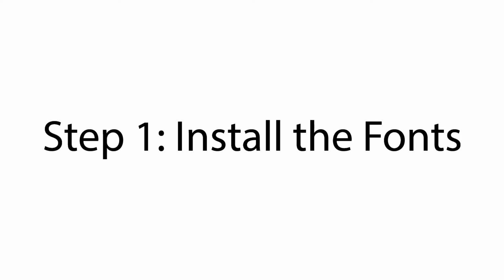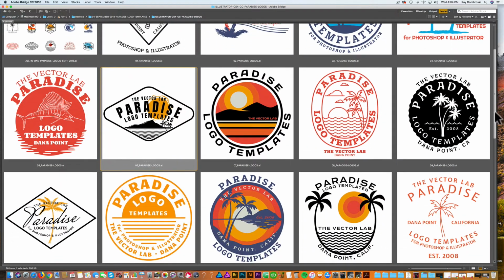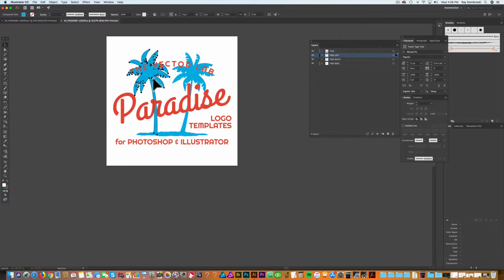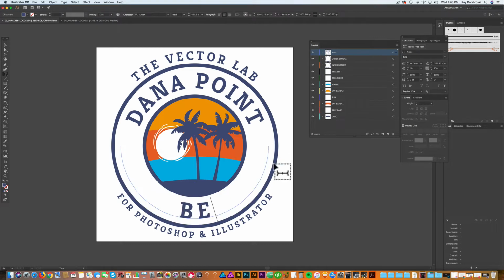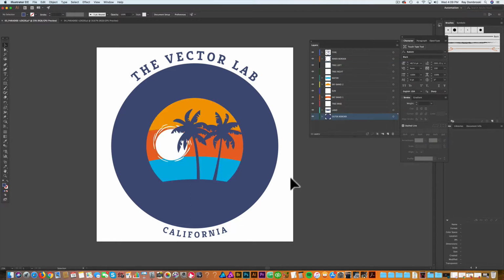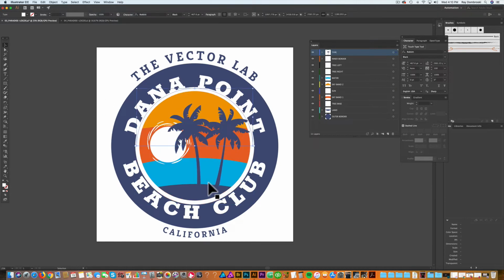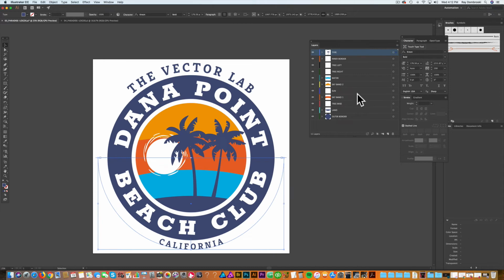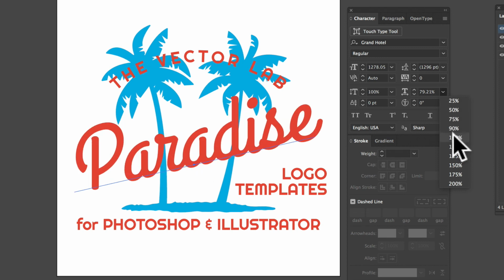Customizing Logo Templates in Illustrator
Tutorial: Using Adobe Illustrator to edit logo templates in Logo Design Master Collection